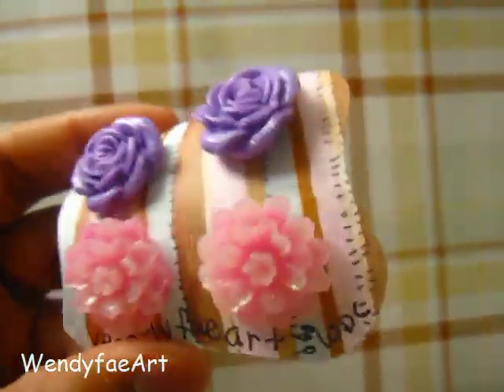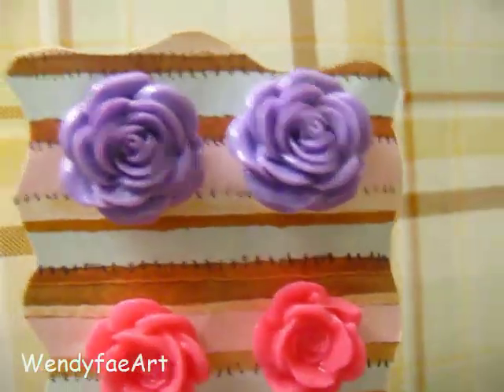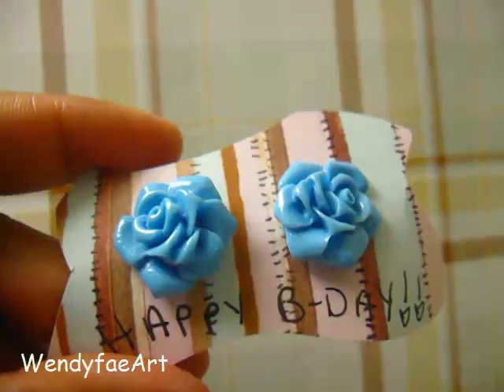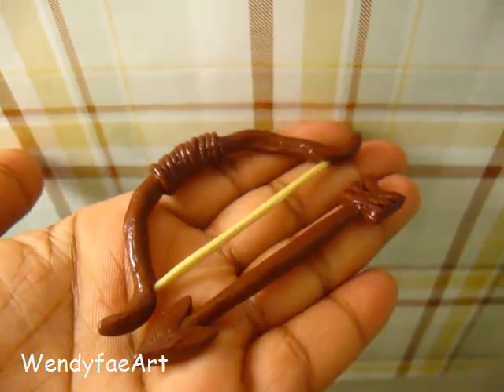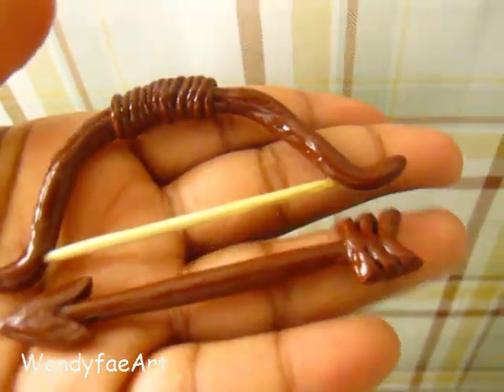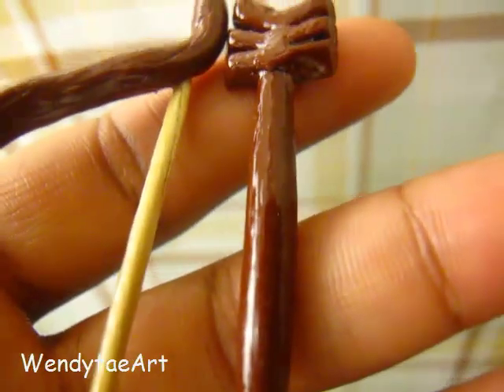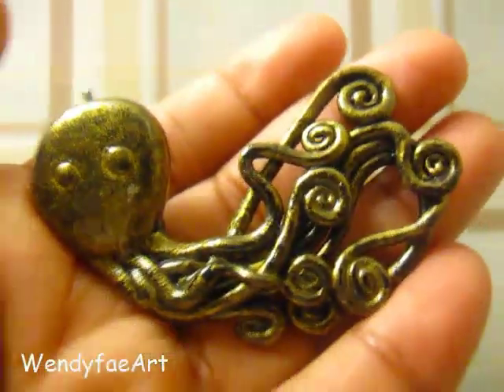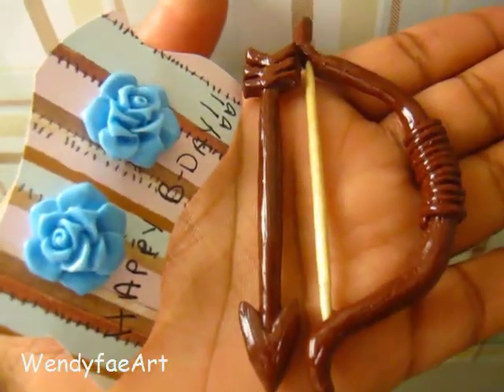Bow and Arrow Figurine & Rose Earrings (Small Craft Update #10 2012)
Happy Birthday to mi Bro! So does anyone know where to get those funky scissors? (besides staples)

**Sketch/Work-in-prcoess art blogs: (same art on both blogs, I have two blogs so I can reach to those on each blogging site. You can choose which one to follow:))